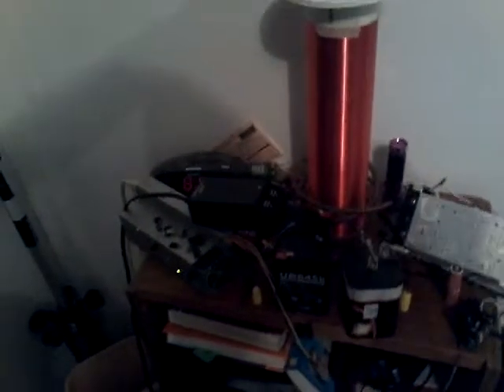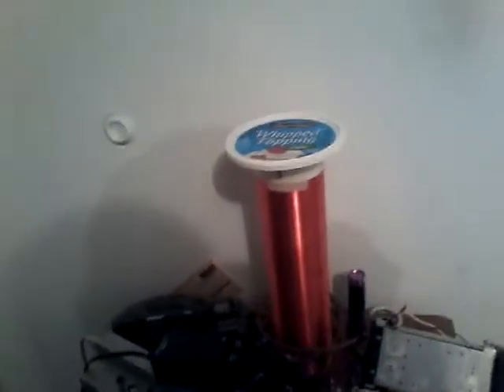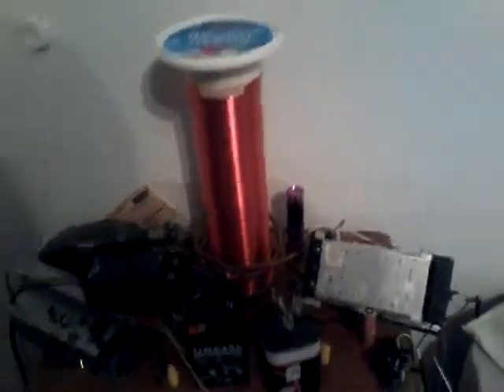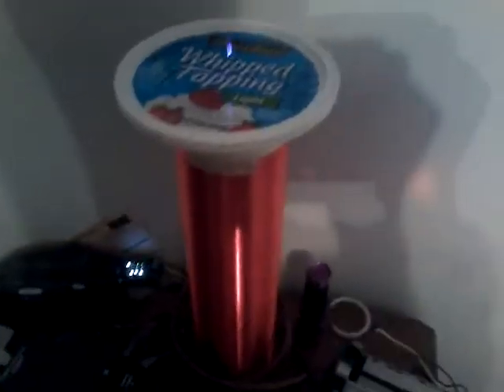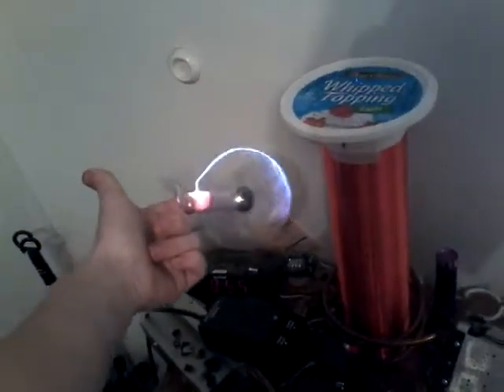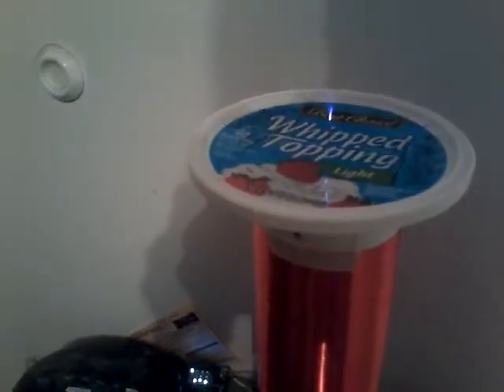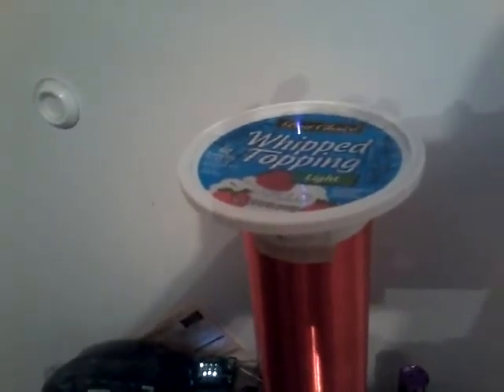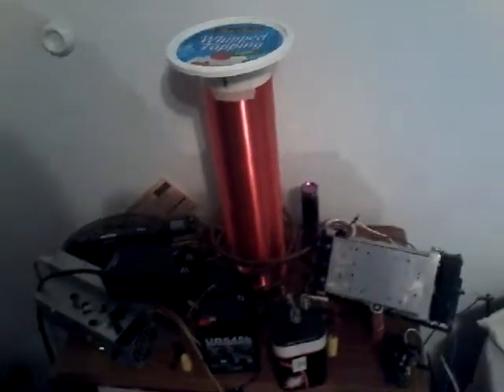Audio modulated slayer exciter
Here I have made an audio modulated slayer exciter